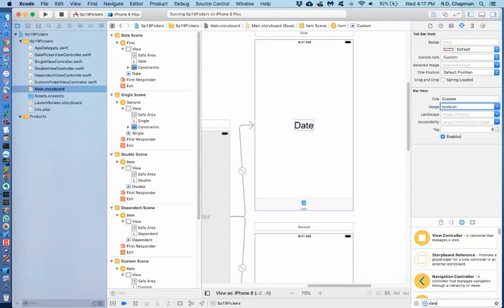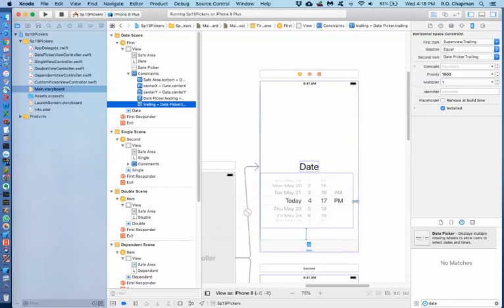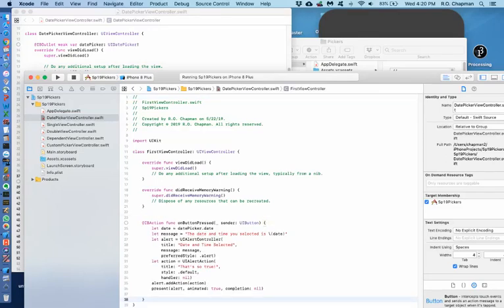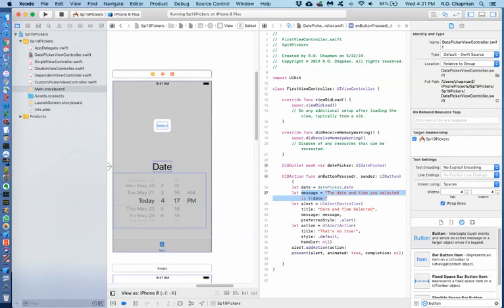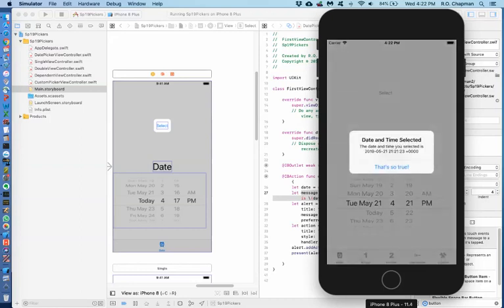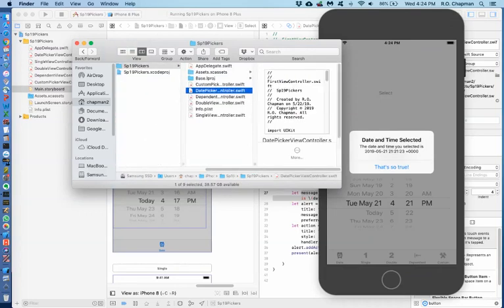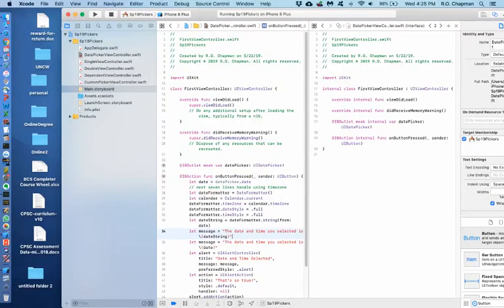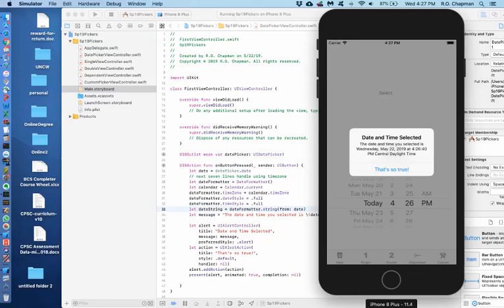cpsc5333 ch7 vid3 default